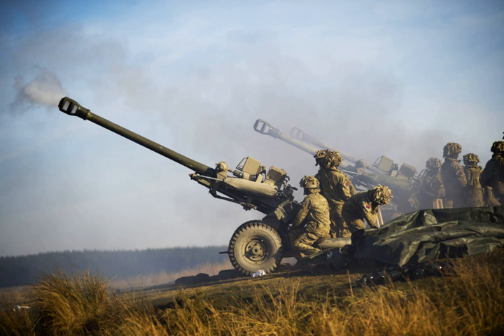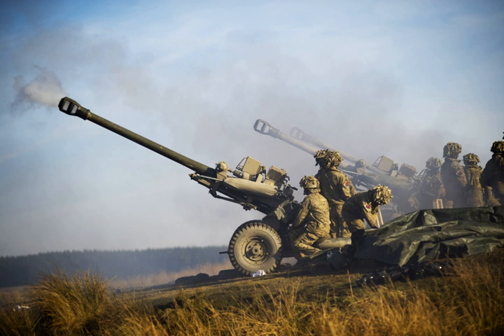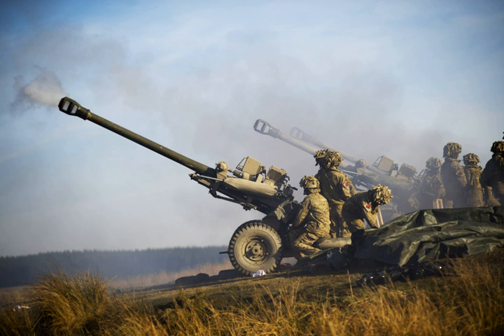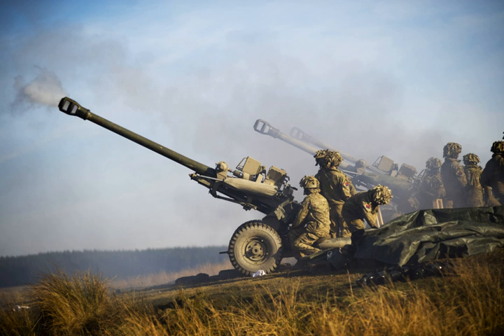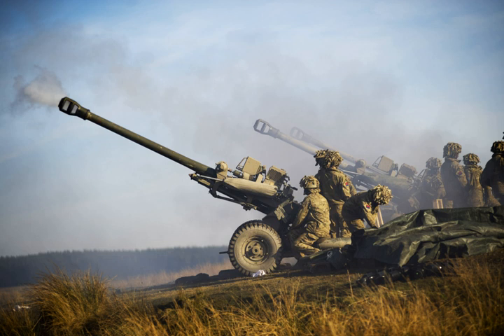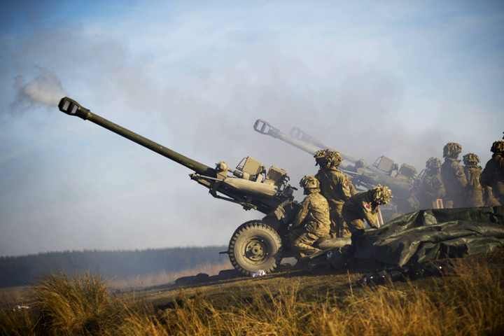L118 light gun | Wikipedia audio article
00:00:27 1 History
00:00:37 1.1 Development
00:05:06 1.2 In British service
00:08:51 2 Design
00:12:51 2.1 Ammunition
00:18:17 2.2 Subsequent enhancements
00:21:16 3 Variants
00:21:26 3.1 L119
00:22:34 3.2 M119
00:23:13 3.3 Other variants
00:25:29 4 Operators
00:25:39 4.1 Current operators
00:26:30 4.2 Former operators
00:26:44 5 See also
00:26:58 6 Notes and references
00:27:08 7 External links

- Socrates

SUMMARY
The L118 Light Gun is a 105 mm towed howitzer. It was originally produced for the British Army in the 1970s and has been widely exported since, including to the United States, where a modified version is known as the "M119 howitzer".